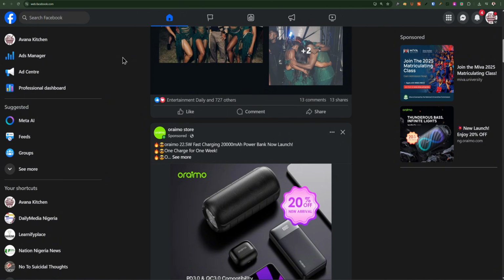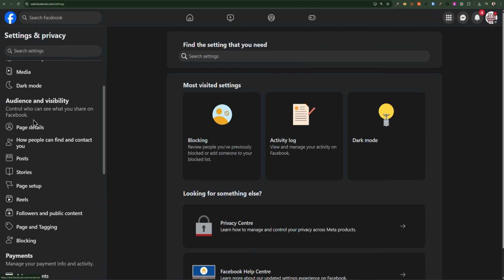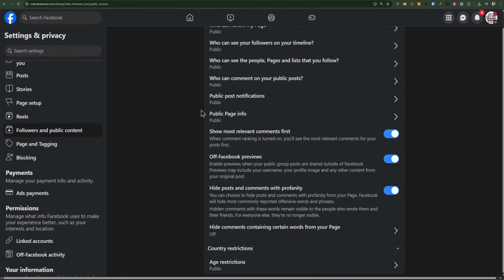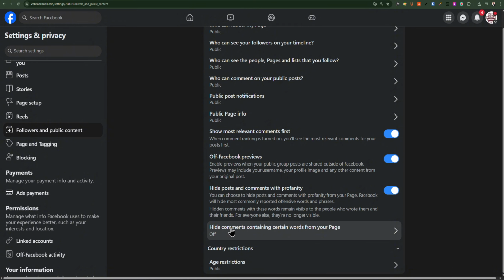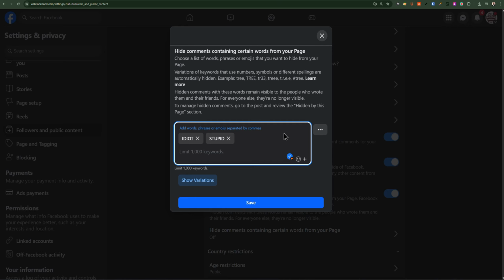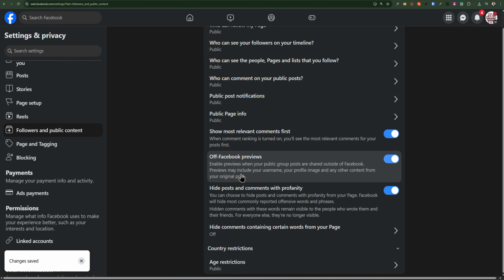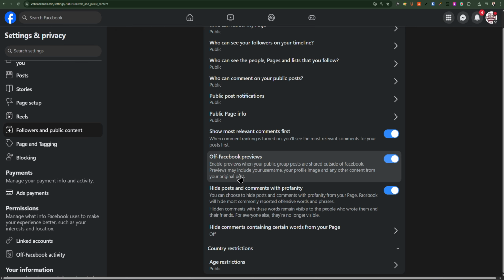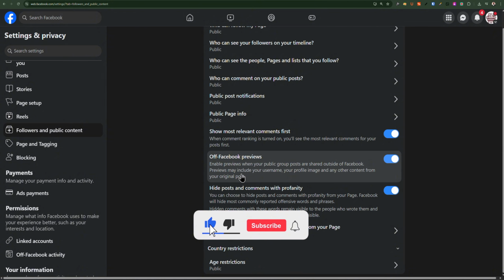How to Use Comment Filter on Facebook Page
Learn how to use the comment filter on your Facebook Page to manage spam, hide unwanted words, and keep your page professional. This quick tutorial walks you through setting up filters so you can maintain a clean and engaging community.